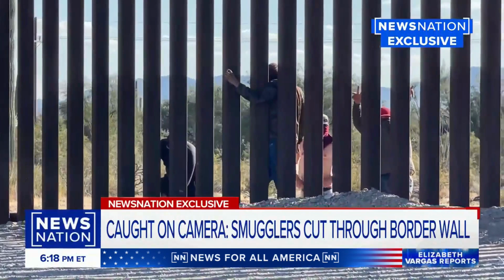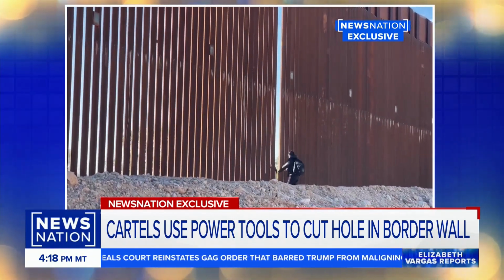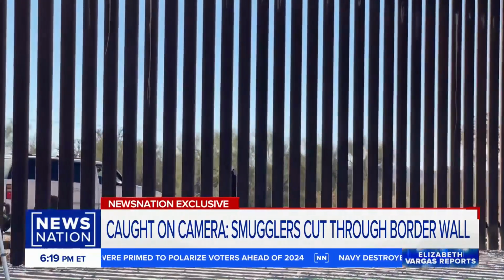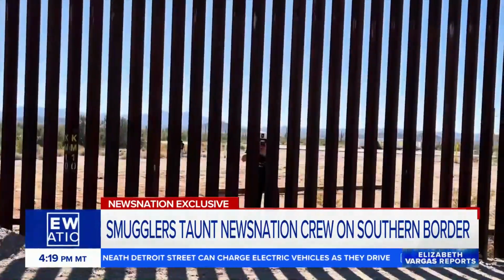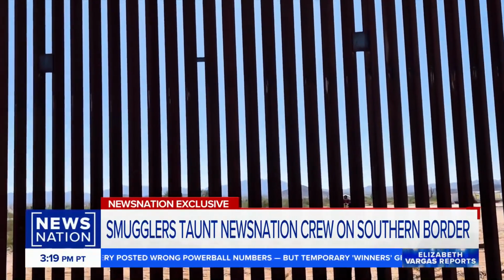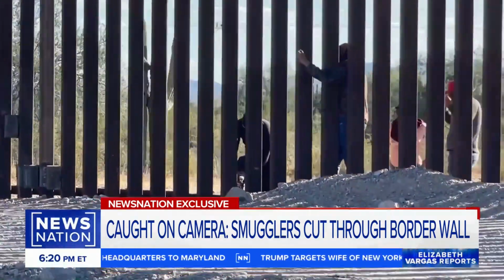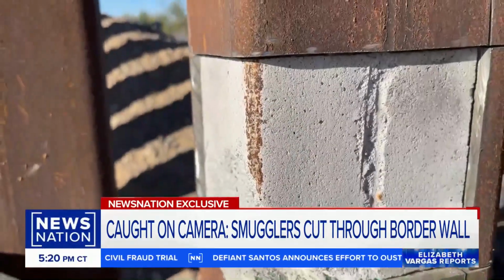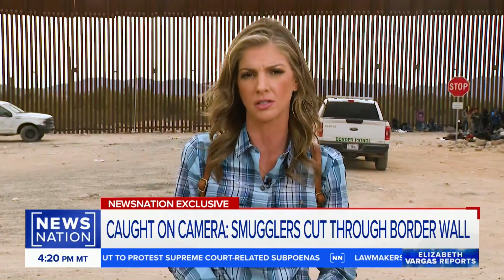Power tools used to cut through southern border wall | Vargas Reports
NewsNation crews captured footage of apparent human smugglers cutting a hole in the southern U.S. border wall. NewsNation correspondent Ali Bradley has the details.

Anchor Elizabeth Vargas delivers the biggest stories, without bias or opinion. Watch "Elizabeth Vargas Reports" every weeknight at 6p/5C on NewsNation.

NewsNation will host the final Republican primary debate on Dec. 6 at 8 p.m. E.T. The debate will be aired and streamed live on all NewsNation platforms. Not sure how to find us on your TV? Use our ChannelFinder app